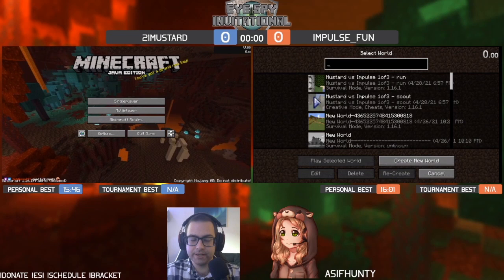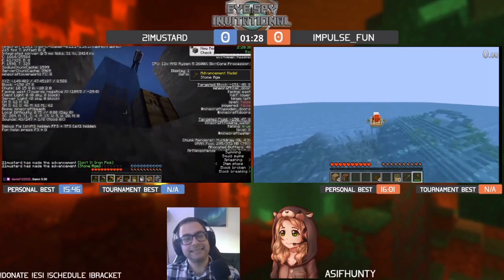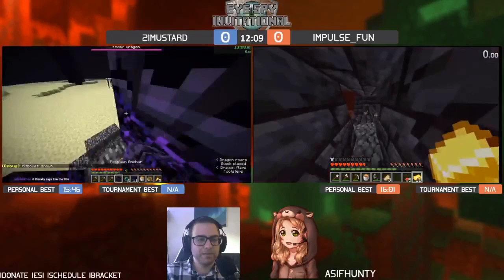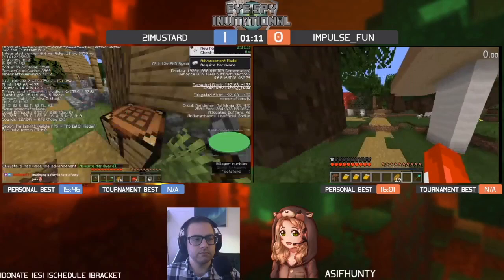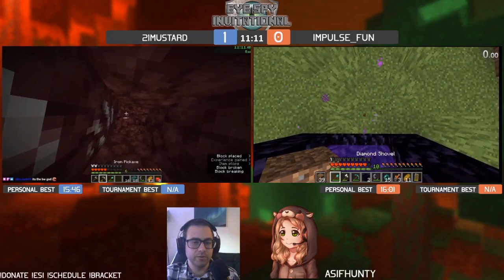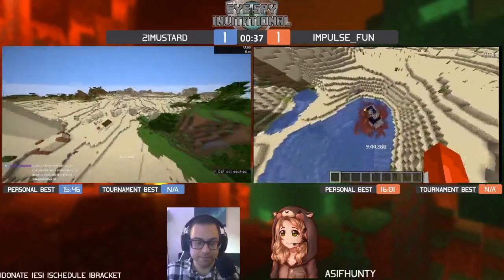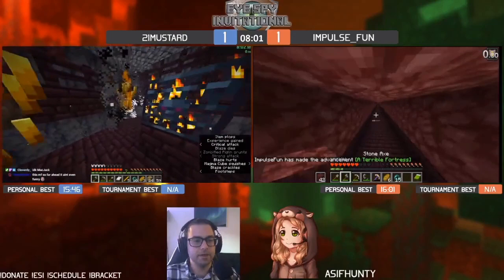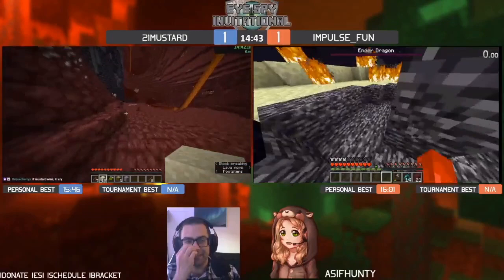ESI Group Stage Highlights: 21mustard vs ImpulseFun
Eye of Ender in Logo:
by guille-x3, minor detail changes